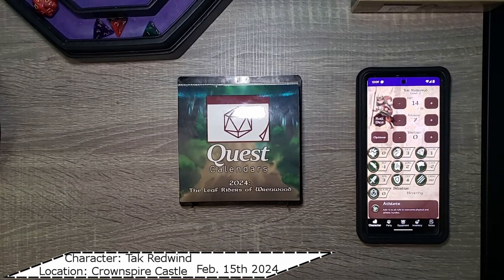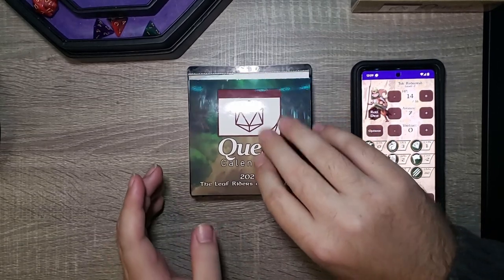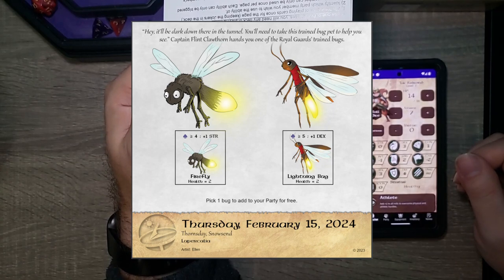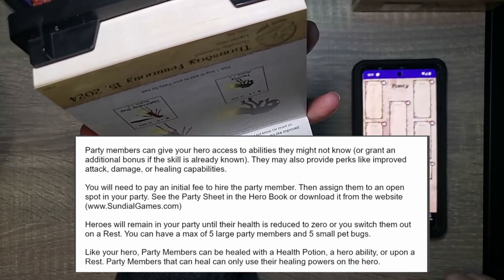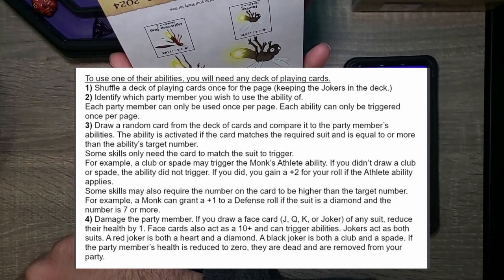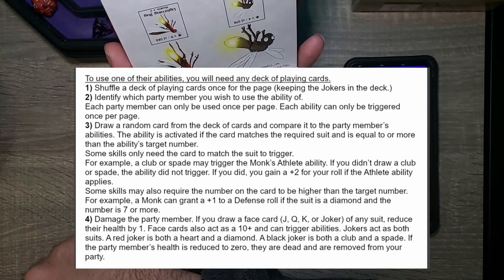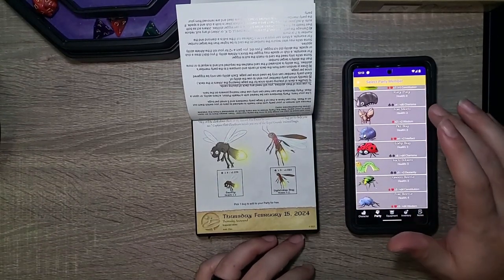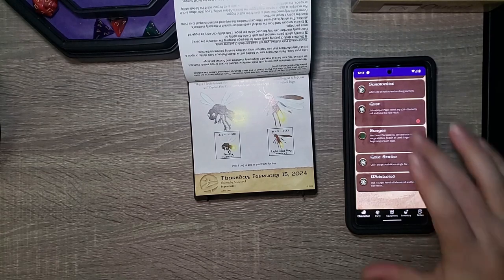They gave us BUGS? - Day 46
The adventure continues with TAK REDWIND . We are presented with a major choice for our future from Captin Clawthorn! From the wonderful people at Sundial Games comes another great tail! Follow Tak and the gang from The Burrows on this Adventure a day D&D Style calendar.

Chapters:
0:00 Intro
0:30 Yesterday's Adventure
1:00 Today's Adventure